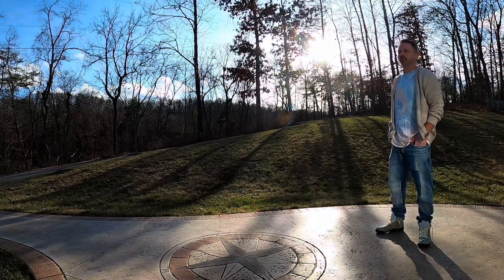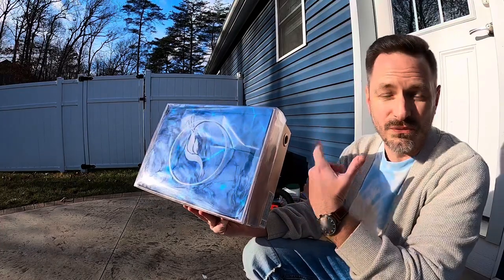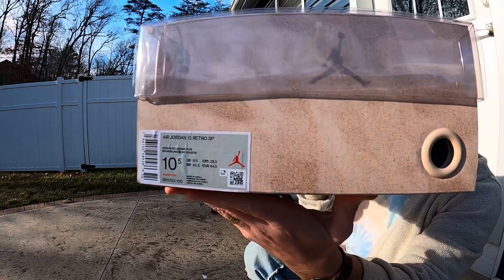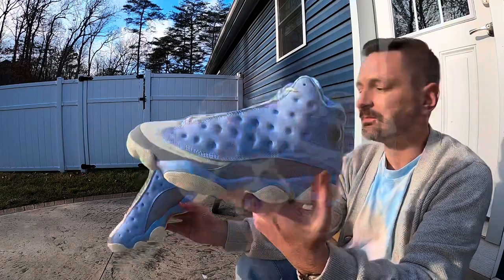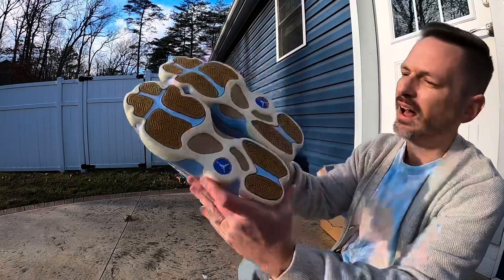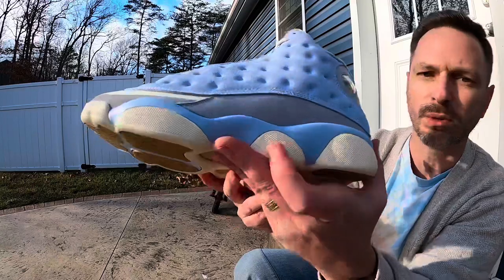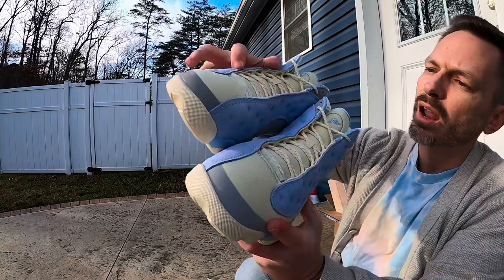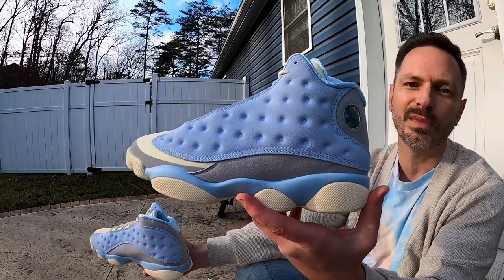Air Jordan 13 Retro SP - SOLEFLY - These Deserve Much More Attention!